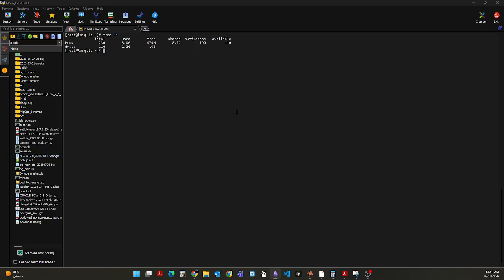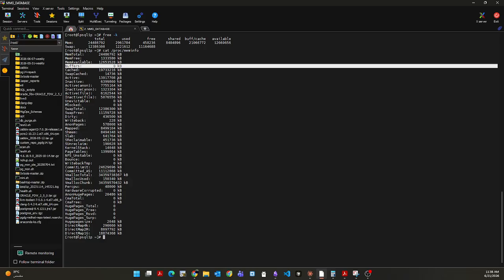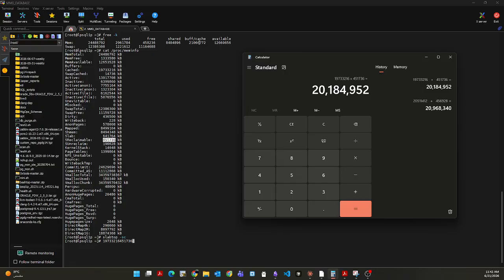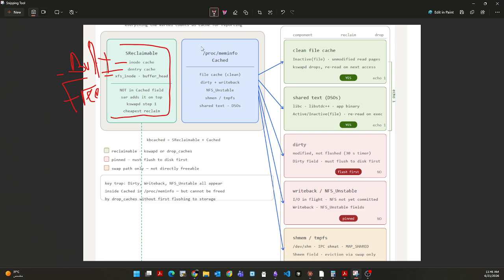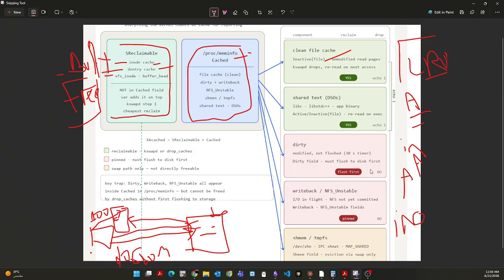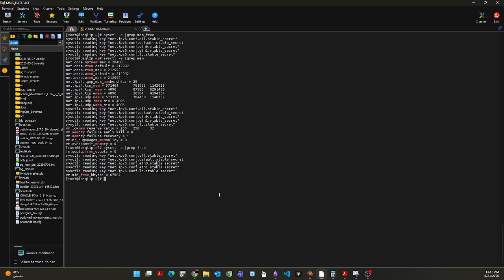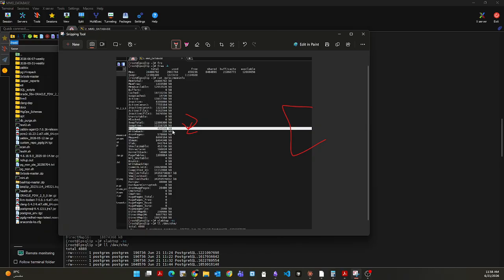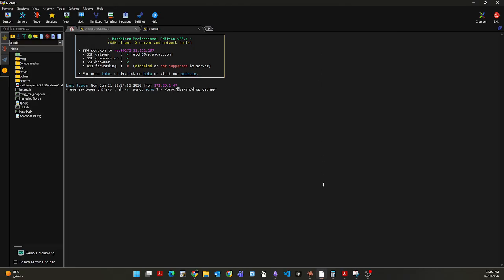free -h Is Misleading: The Linux Memory Column Everyone Reads Wrong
`free -h` is one of the most commonly used Linux commands… and also one of the most misunderstood.

In this video, I break down why the **“free” column is not the number you should use to decide whether a server is out of memory**, and why so many troubleshooting sessions go in the wrong direction because of it.

We’ll go beyond the surface output of `free -h` and trace each number back to the Linux kernel, using `/proc/meminfo` to understand what is *actually* happening in RAM.

### In this video, we cover:

* Why the **free** column is misleading
* What **available** memory really means
* How Linux uses RAM for **page cache**
* The difference between **file-backed** and **anonymous** pages
* Why **swap usage does not automatically mean a problem**
* How the kernel reclaims memory before triggering the **OOM killer**
* The role of **Active(file)**, **Inactive(file)**, **Active(anon)**, and **Inactive(anon)**
* Why **Shmem** is often misunderstood
* How to read `/proc/meminfo` during troubleshooting
* The difference between **CPU memory pressure**, **GPU OOM**, and **Kubernetes memory eviction**

If you’ve ever seen a low `free` value, noticed swap in use, and immediately assumed the server was running out of RAM — this video is for you.

### Topics covered

Linux memory management, `free -h`, `/proc/meminfo`, page cache, swap, OOM killer, kernel reclaim, anonymous pages, file-backed pages, shmem, performance troubleshooting, production incident analysis, Kubernetes memory eviction, GPU out-of-memory behavior.